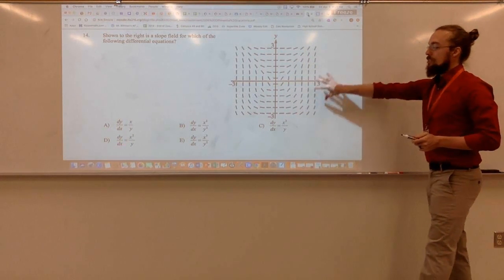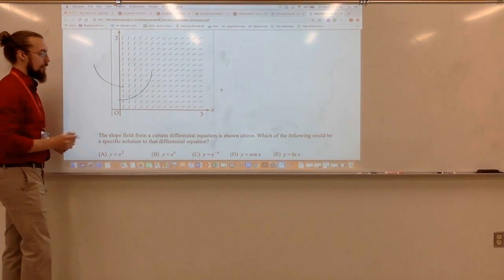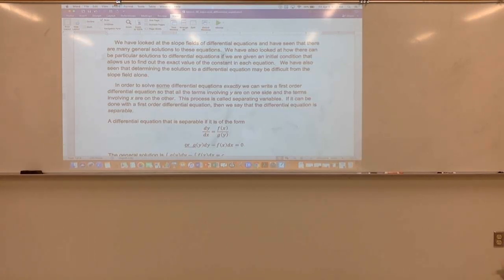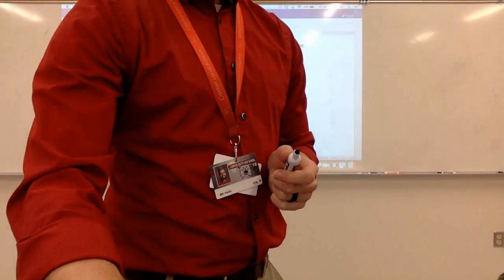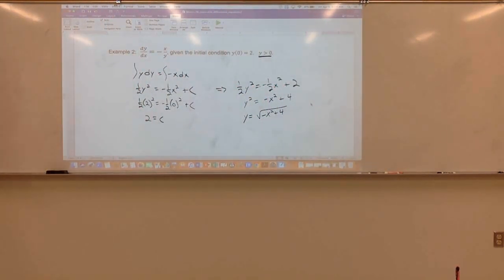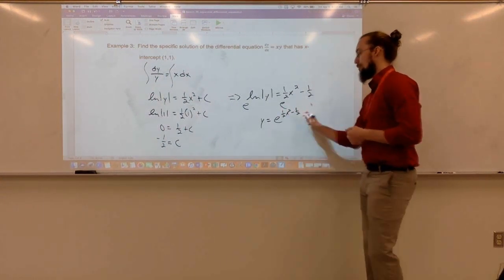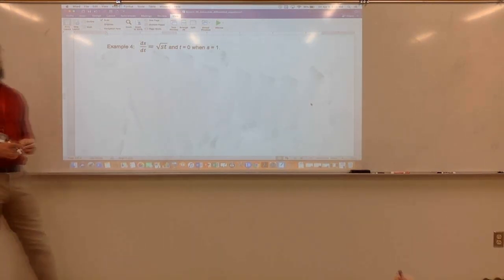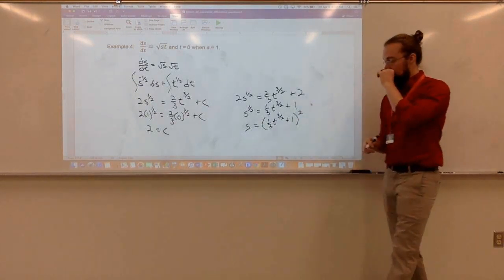4/5/19 Mr. Fach AP Calc